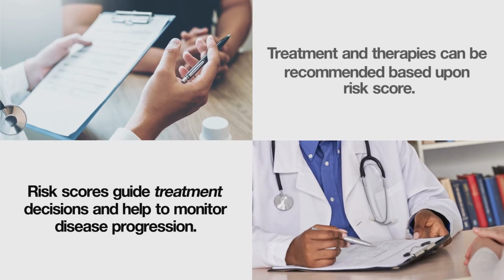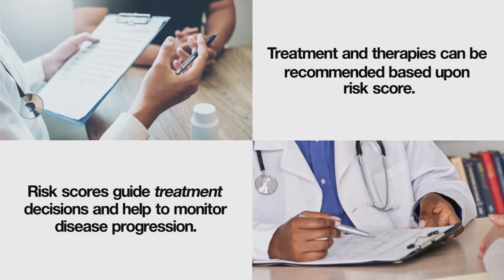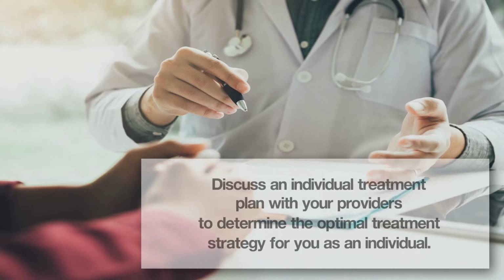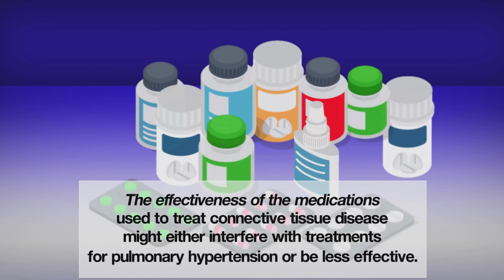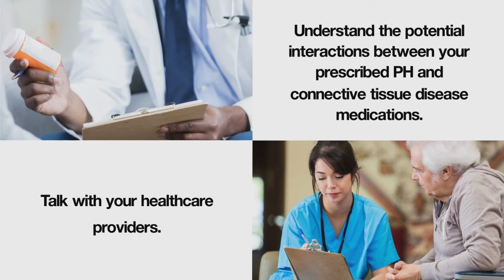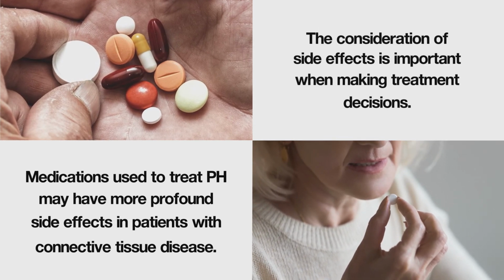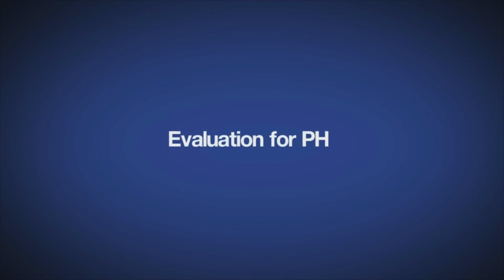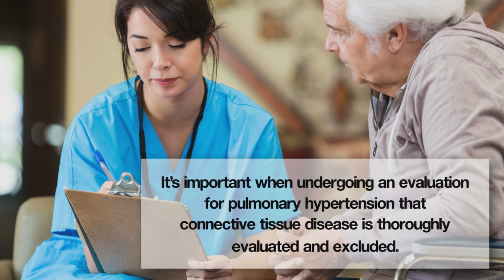What treatments are prescribed to manage PH and connective tissue disease?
Stephen Mathai, M.D., M.H.S, discusses the importance of working with your health care team when treating pulmonary hypertension (PH) and connective tissue disease. Dr. Mathai gives an overview of considerations that should be evaluated when making treatment decisions for patients with connective tissue diseases and pulmonary hypertension.  PHA thanks Janssen Pharmaceuticals, Inc. for its Diamond sponsorship of the PHA Connects fund, which sponsors patient education programming.